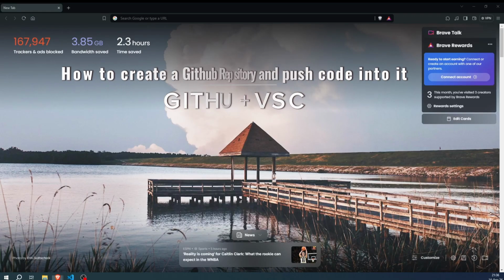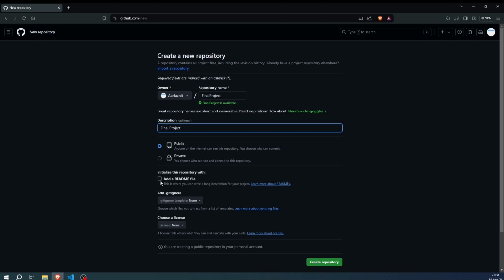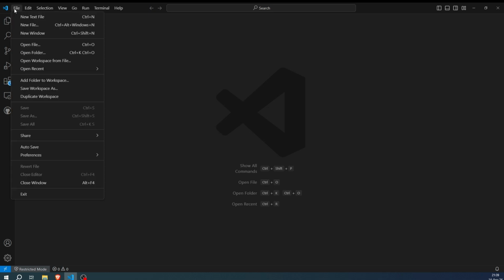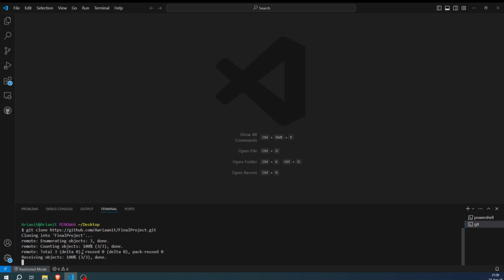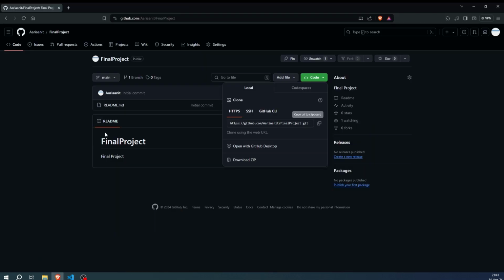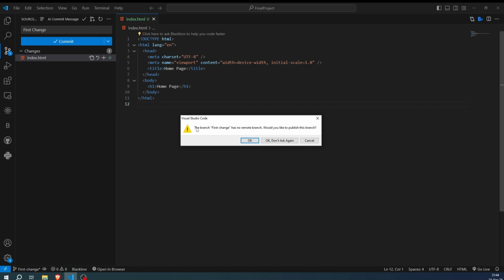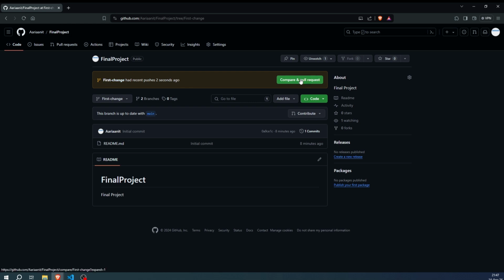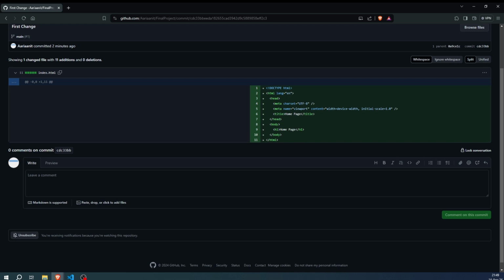How to create a Github Repository and Push code into it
"Welcome to this video, where you’ll learn step by step how to create a GitHub repository and push your code into it! 🚀 Whether you're a beginner in programming or looking to enhance your skills with Git and GitHub, this video has got you covered.

Together, we’ll walk through the process of creating a new repository, setting up your local code, and uploading it to GitHub – an essential skill for every modern developer. 🌟